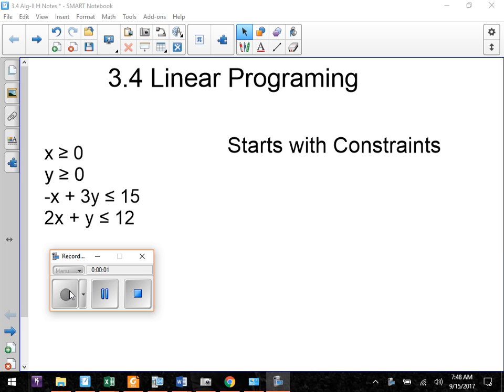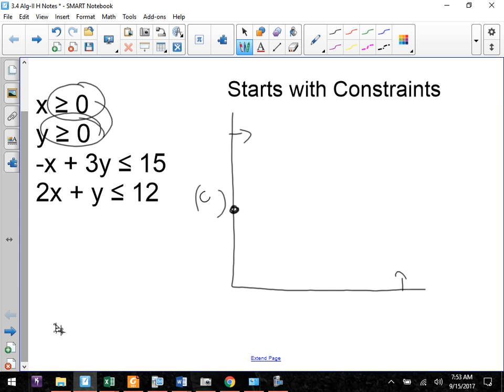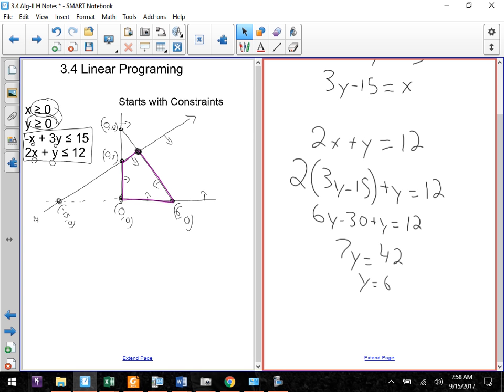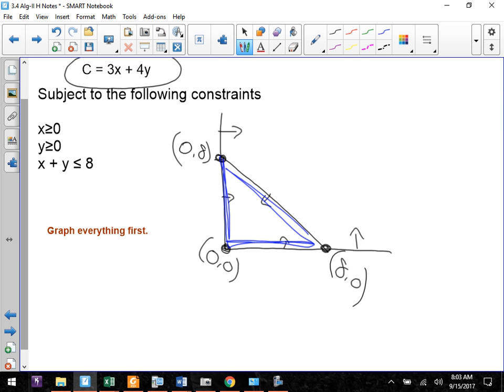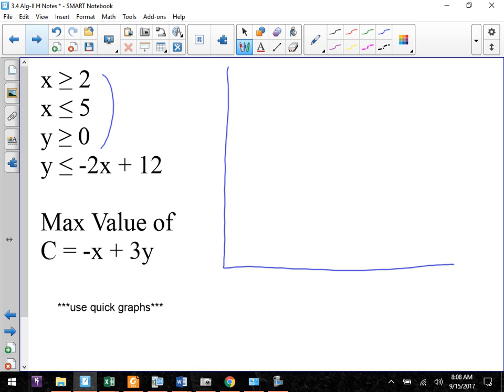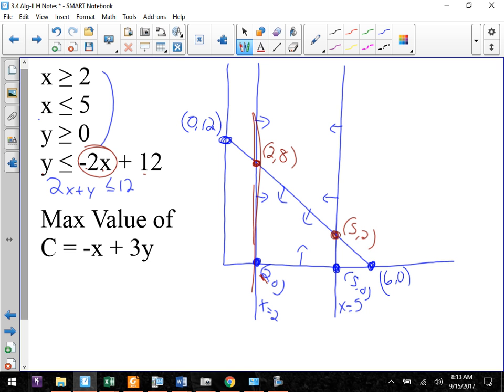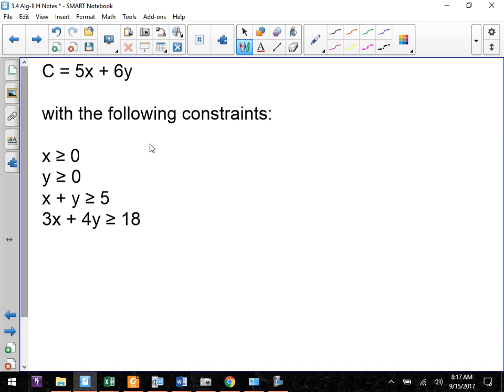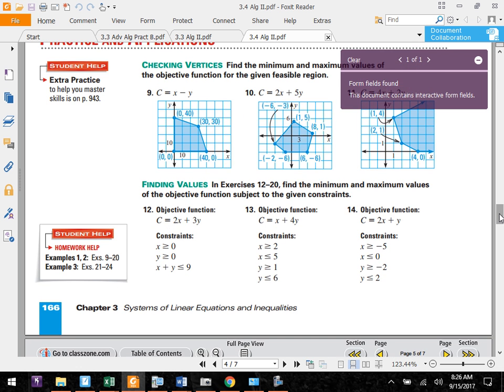September15 3 4 day 1 p1